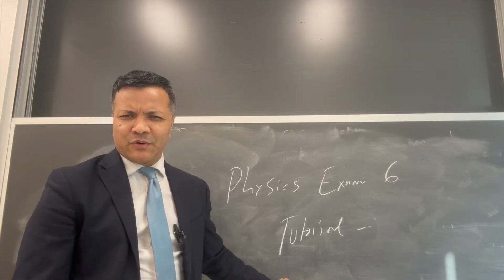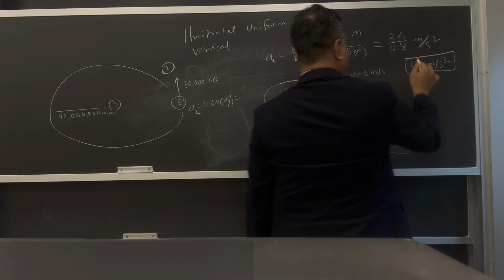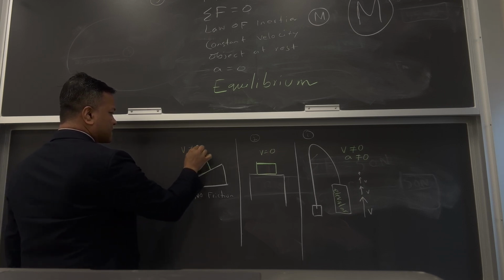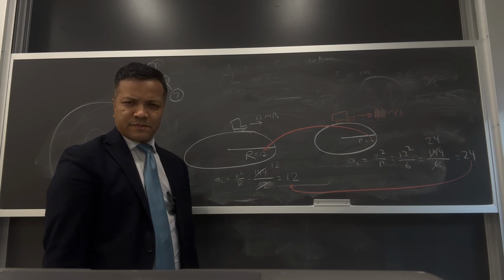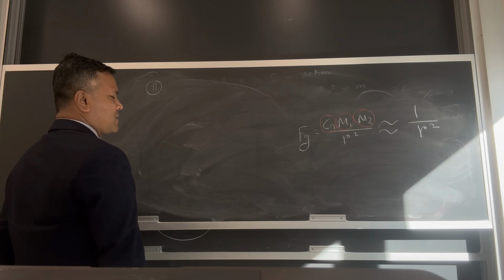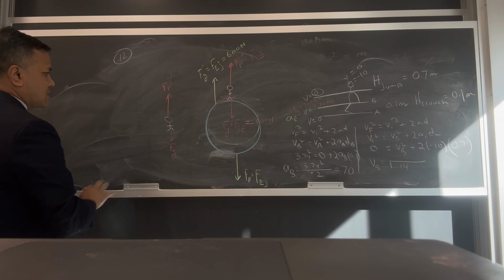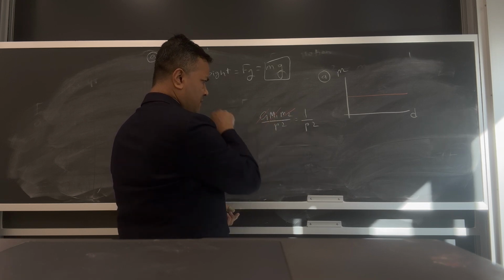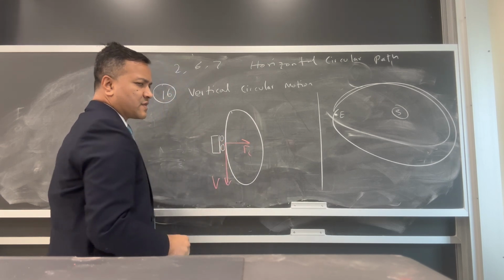Physics Exam 6 Tutorial | Dynamics